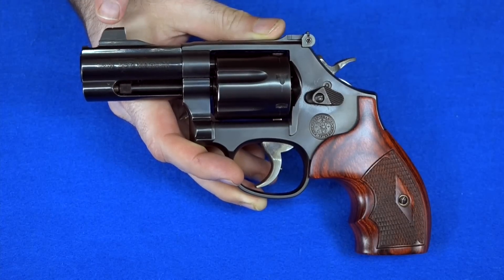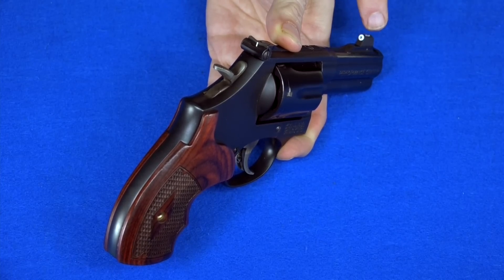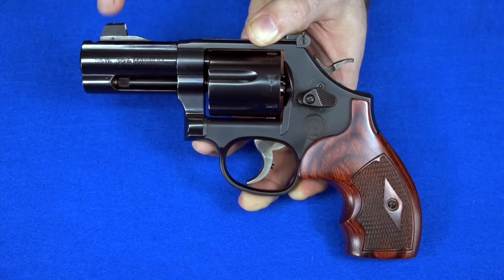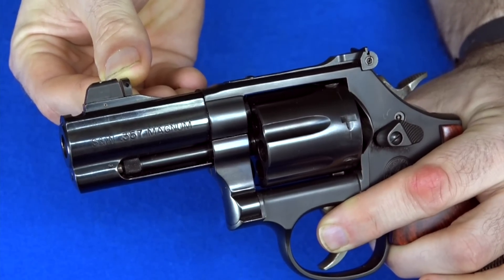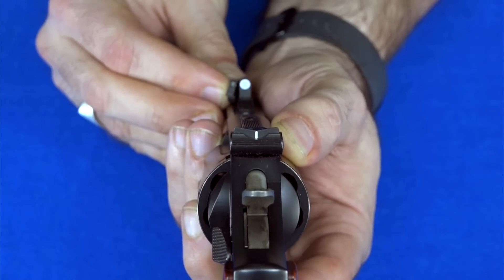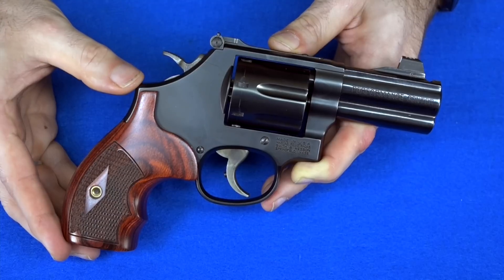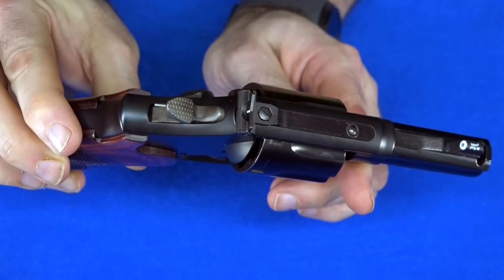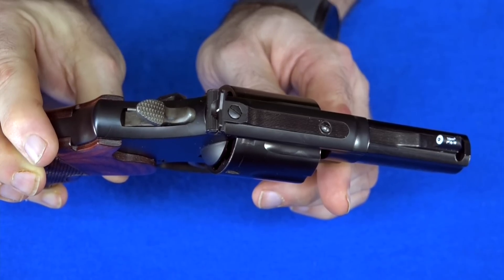XS Big Dot Sights : Do They Suck?